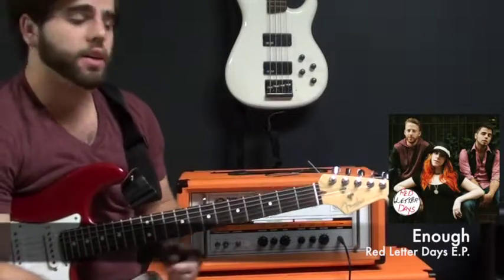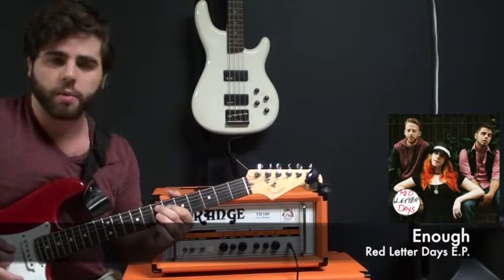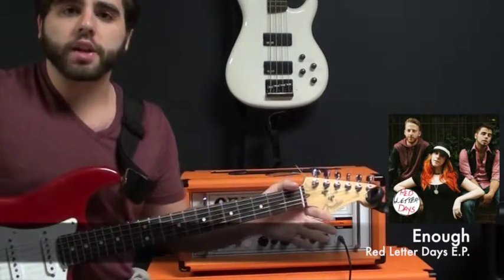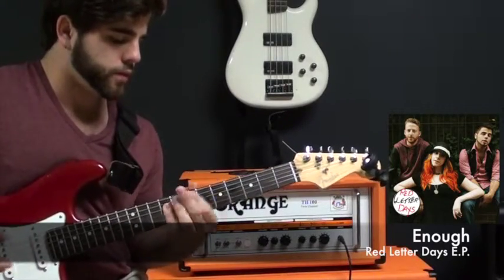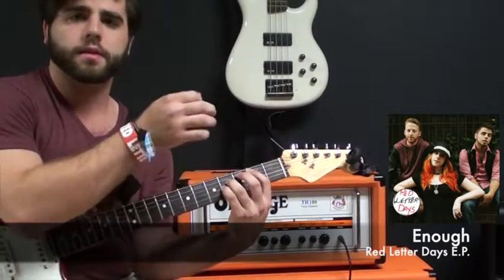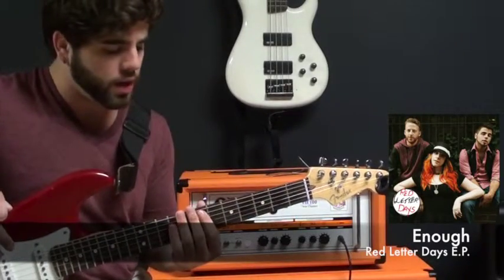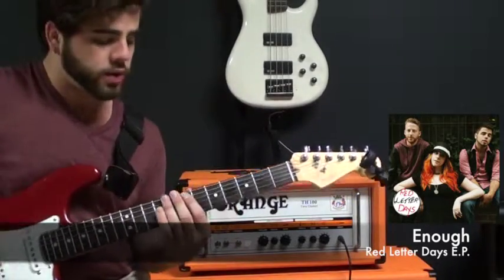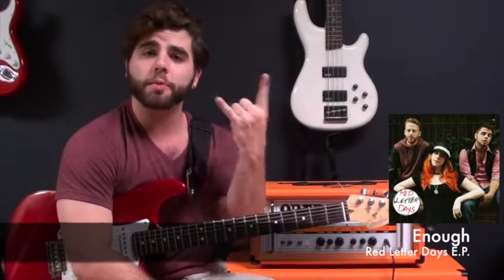Guitar Lessons With Alex- "Enough"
"Enough" by Red Letter Days
Red Letter Day's new E.P., is available now.

"Enough" Lyrics:

Never saw it coming. Never saw it coming.
Did I say something? Did I say something?
I remember nothing. I remember nothing.
But I feel so alive when you’re next to me.

Now I’m on a mission because I’ve had a vision.
It would be the best decision, be the best decision.
So come on baby listen, come on baby listen;
can’t you see that you belong with me?

Please don’t be so mean to me.
(I’m only teasing)
I love you so much
(I only want your touch)
You’re the one thing I can’t lose.
Tell me I’m Enough.

Baby don’t look back.
Throw a dart at the map.
I don’t care if you’re the one.
You’re here today and that’s enough.

So glad I didn’t see you coming. Didn’t see you coming.
Would’ve taken off running, taken off running.
Now I need your loving.  I need all your loving.
Dreams can’t live up to our reality, so . . .

Never dreamed I’d find someone who can love me like you do.
Trying not to jump the gun, but I’m falling hard for you.